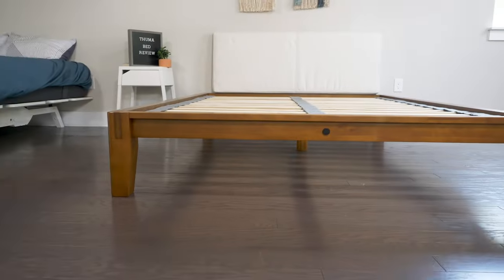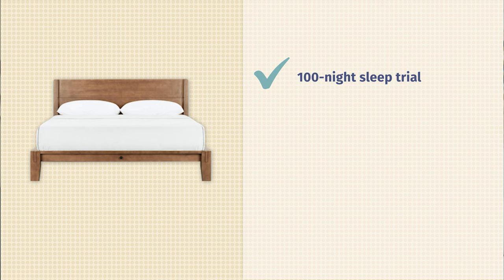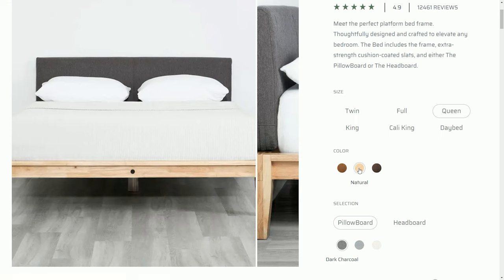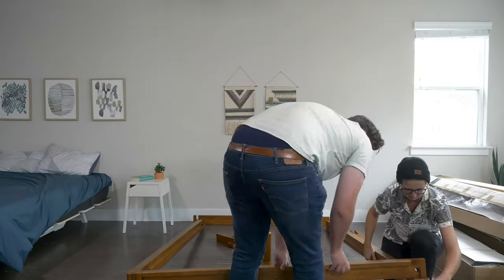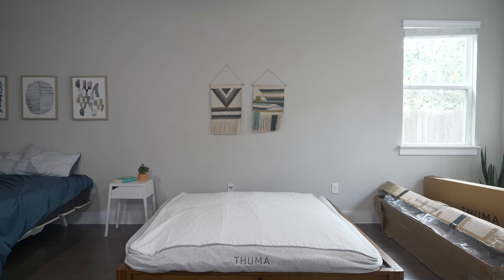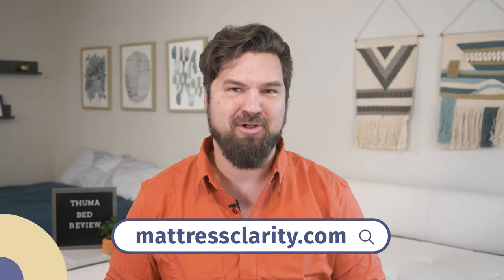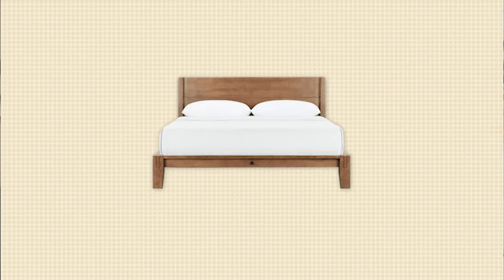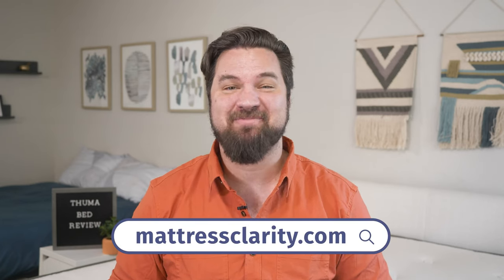Thuma Bed Review - Is It The Best Bed Frame??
✅Get the BEST DEAL on the Thuma Bed by clicking our link! -

If you’re active on Instagram, you’ve probably heard of the new Thuma Bed. We had a chance to try out the Thuma Bed and are here to tell you how good it really is!

0:00 Thuma Bed Overview
0:49 Thuma Bed Design
1:43 Setting Up The Thuma Bed
2:38 Mattress Support
3:13 Pricing
3:29 Who Should Get The Thuma Bed?
4:03 Who Shouldn’t Get The Thuma Bed?
4:33 Wrap-up

The Thuma Bed is a sleek bed frame that will add a modern look to any bedroom. It is also extremely easy to build and features eco-friendly materials. However, if you want a bed to store things under, the Thuma Bed might not be right for you. Also, if you want to spend less than $1,000 for a Queen-size, you’ll need to look elsewhere.